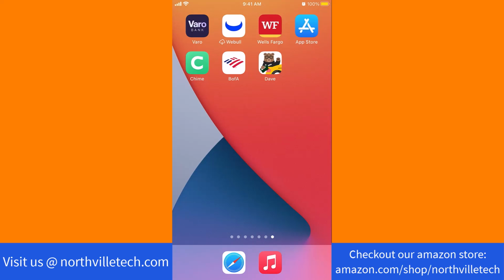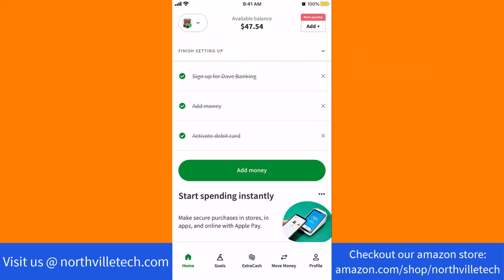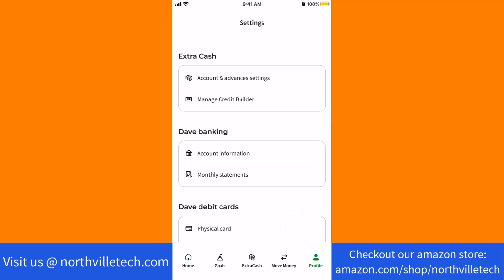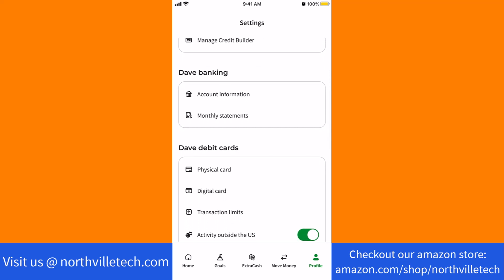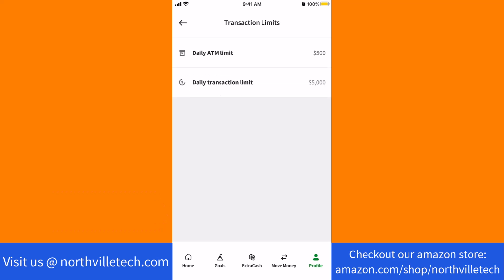How to View Your Dave Debit Card Transaction Limits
Urgently Need Funds? Apply for a Personal Loan Up to $5000

💡 OTHER FINANCIAL TOOLS I RECOMMEND